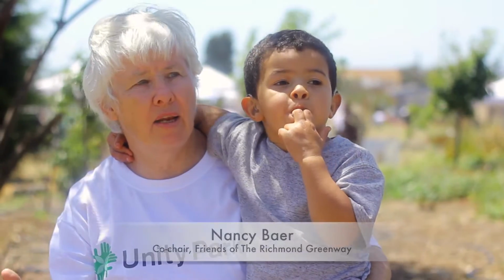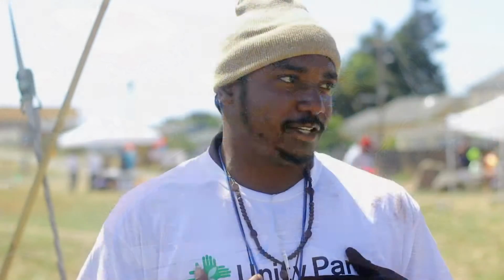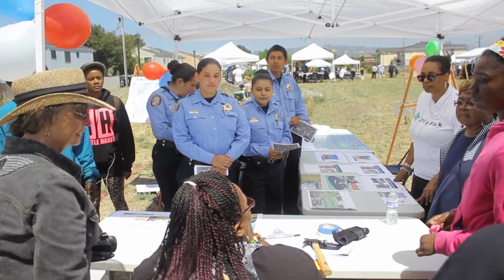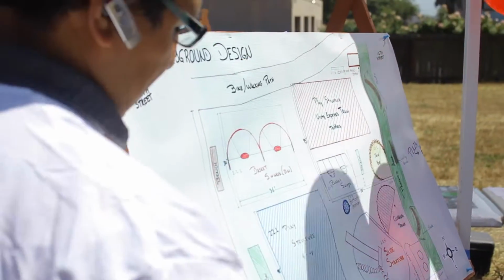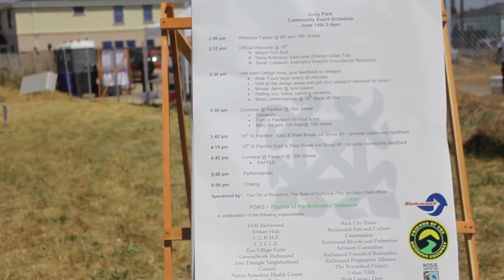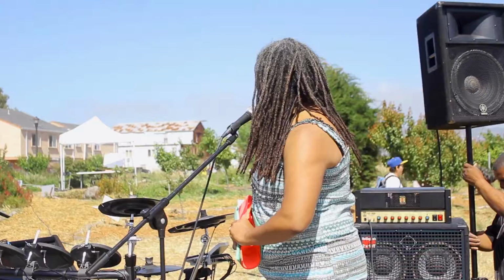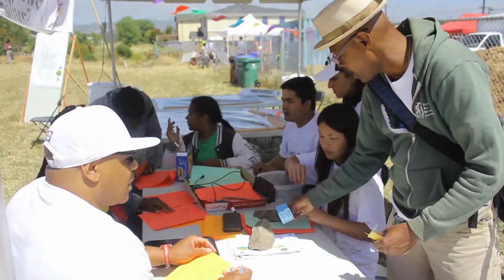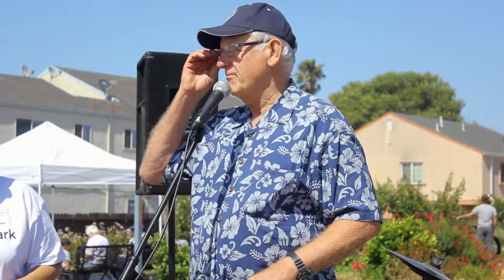Designing Unity Park